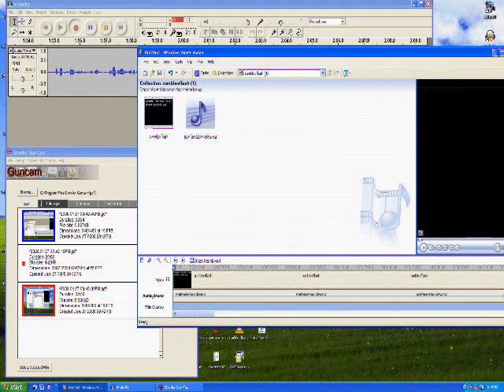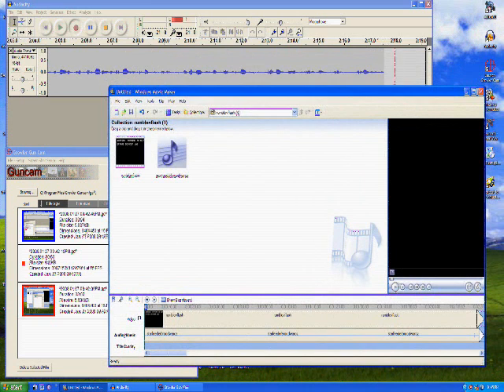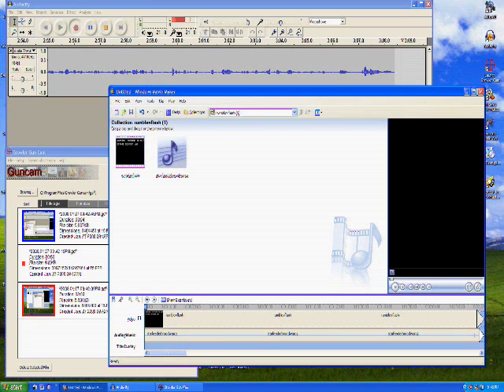How to make a FPVOD/Commentary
How to make a FPVOD/Commentary using growler gun cam audacity all to avi and windows movie maker etc.